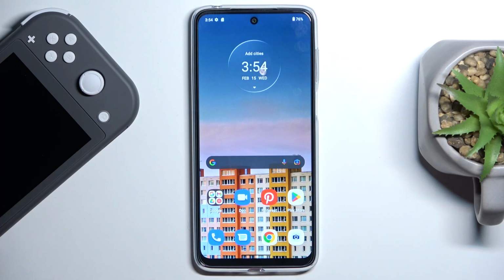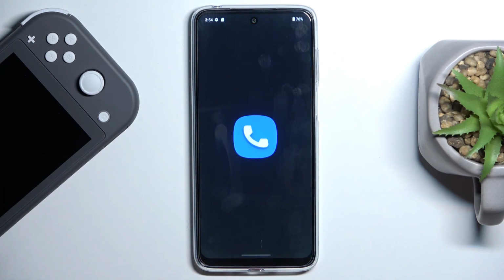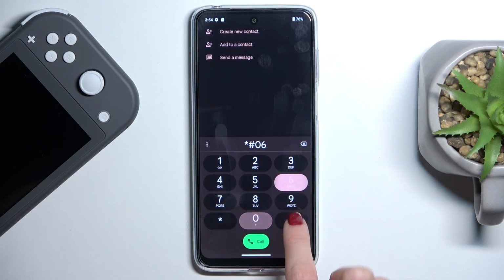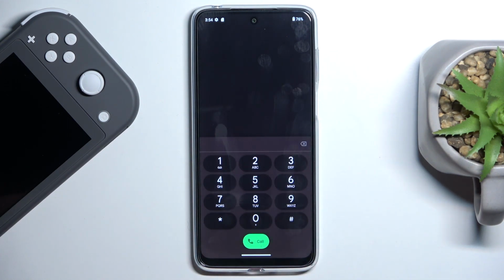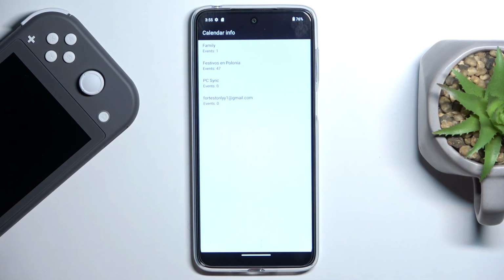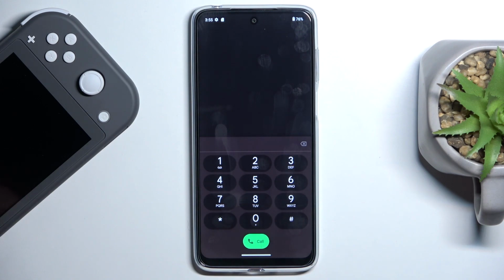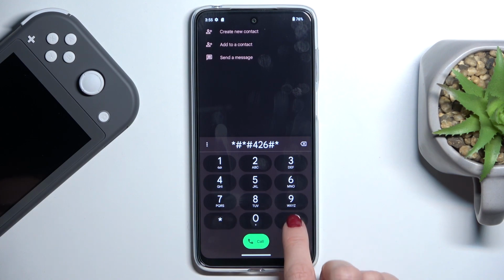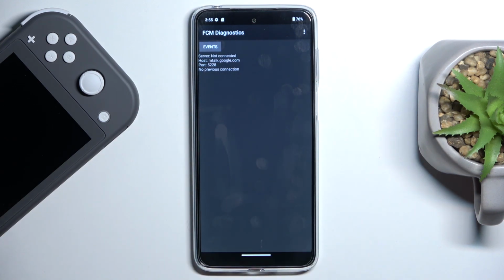How to Use Secret Codes on MOTOROLA Moto G13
Find out more info about MOTOROLA Moto G13:
Hi! Today we would like to show you how to use secret codes on your MOTOROLA Moto G13. If you are looking for the fastest way to check IMEI, Serial Number, open Calendar Info or Testing Mode, you should discover a few codes. Visit our YouTube channel if you want to know more about MOTOROLA Moto G13.

How to use secret codes on MOTOROLA Moto G13? How to enter secret codes on MOTOROLA Moto G13? How to use secret codes on MOTOROLA Moto G13?